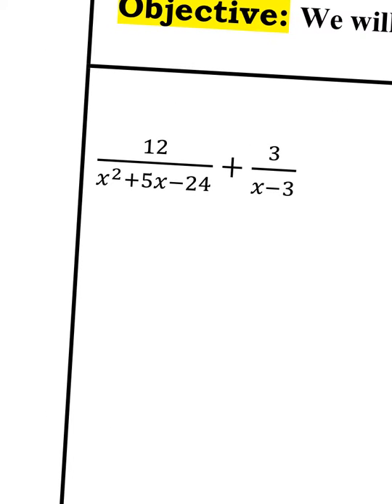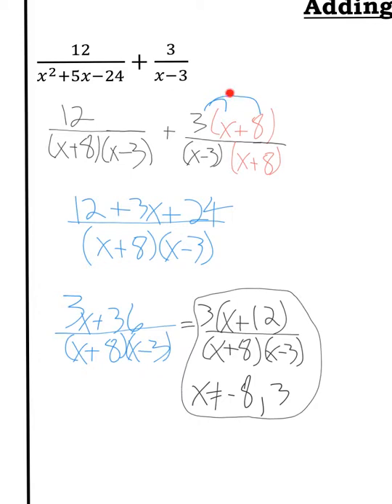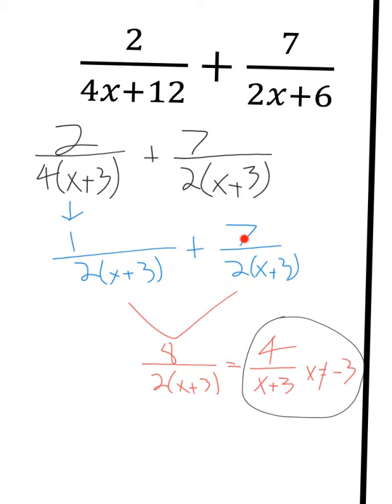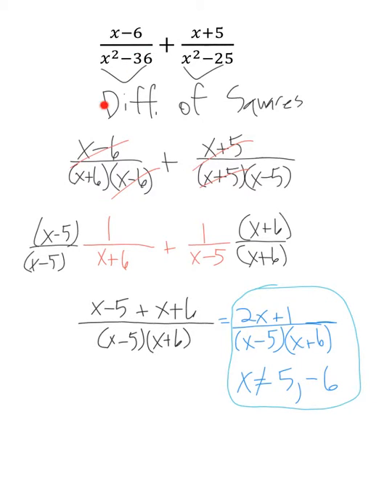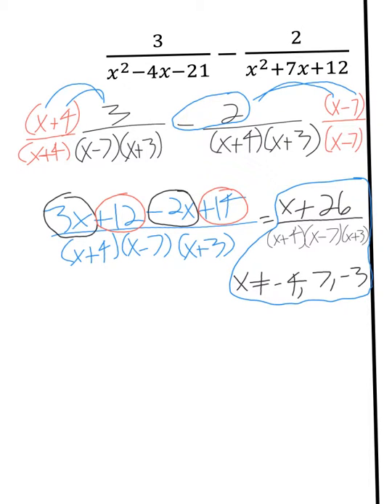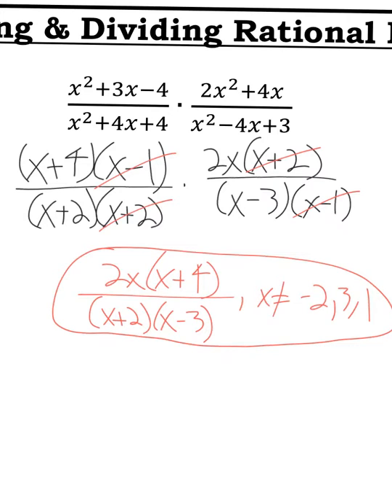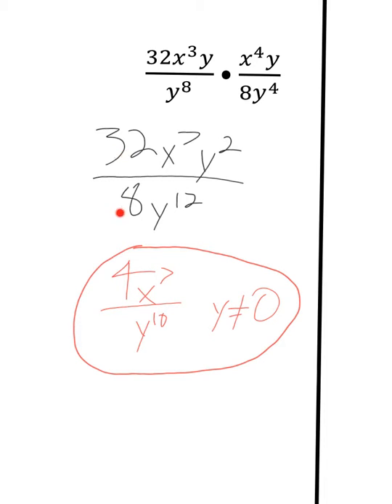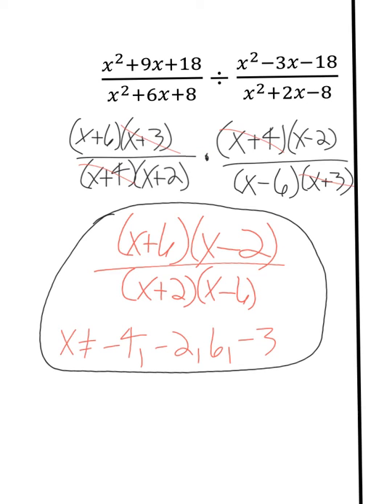Add, Subtract, Multiply, & Divide Rational Expressions | 8.3 & 8.4 (Bonus Examples) | Algebra 2